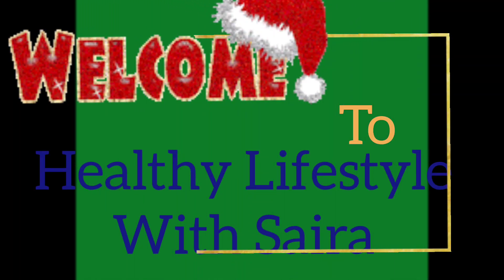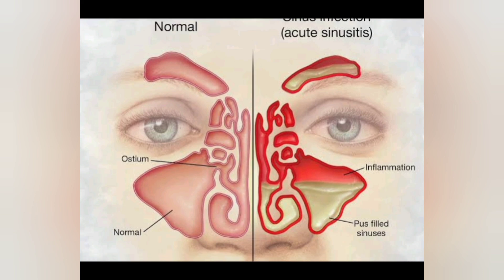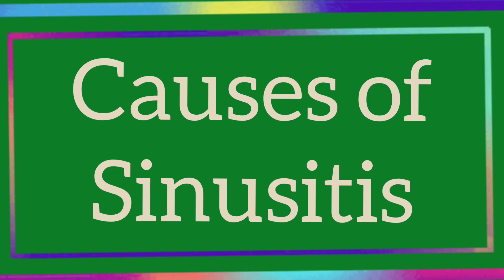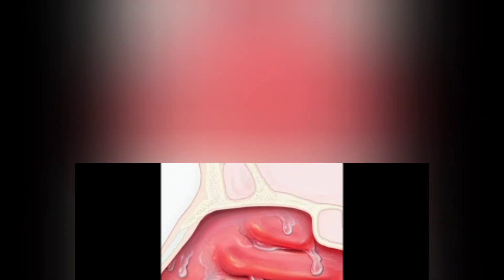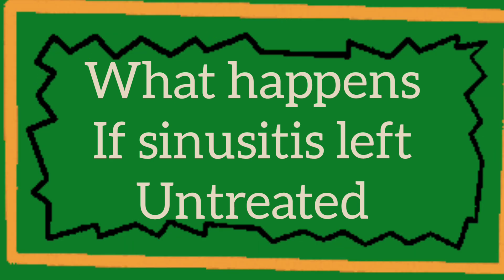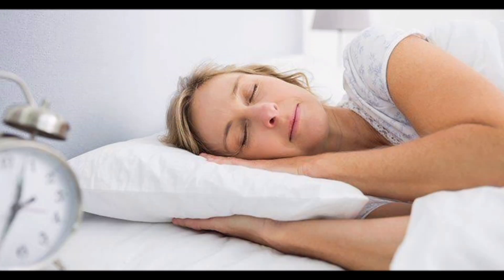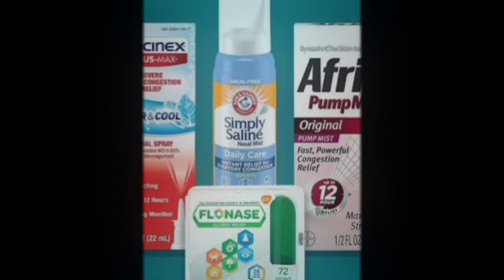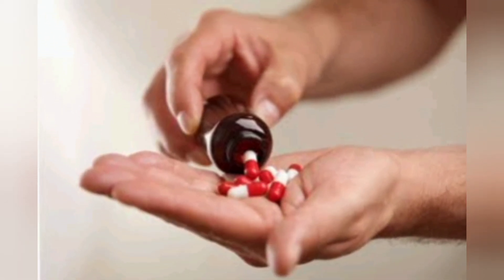Sinusitis Infection || Symptoms, Causes, & Treatment options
Sinusitis is present when the tissue lining the sinuses become swollen or inflamed. It occurs as the result of an inflammatory reaction or an infection from a virus, bacteria, or fungus.

•Is sinusitis a serious problem??

It's not common. But a serious sinus infection can spread to the membranes and fluid around the brain and spinal cord. The infection is called meningitis. Other serious infections can spread to the bones, called osteomyelitis, or to skin, called cellulitis.

 Prevention

Clean your hands.

Receive recommended vaccines, such as the flu vaccine and pneumococcal vaccine.

Avoid close contact with people who have colds or other upper respiratory infections.

Don't smoke and avoid secondhand smoke.

Use a clean humidifier to moisten the air at home.